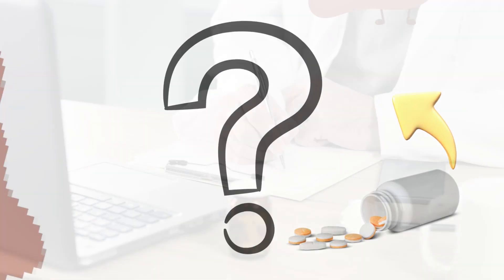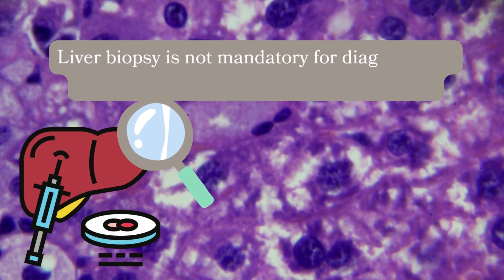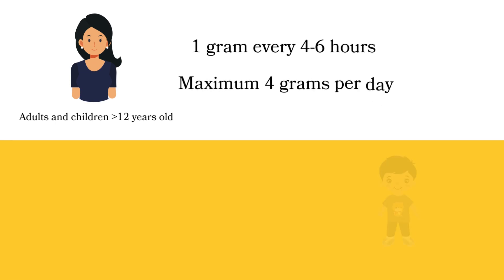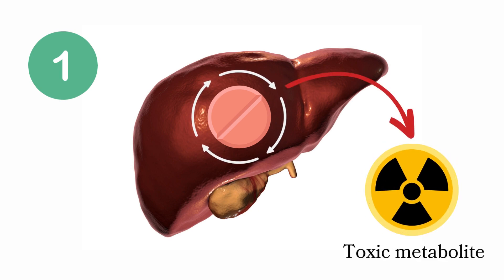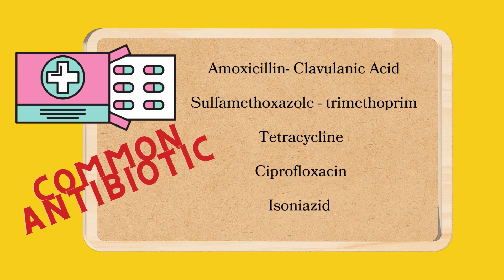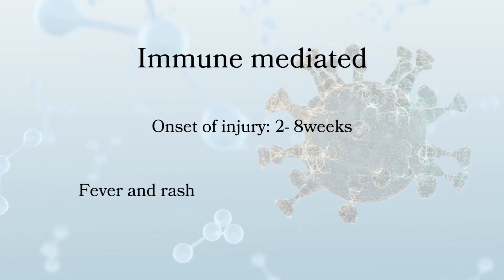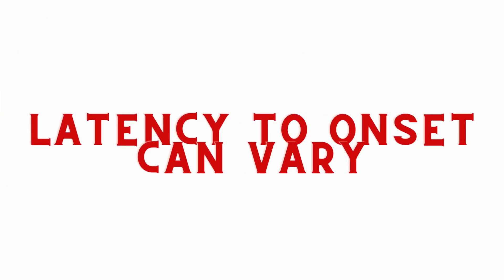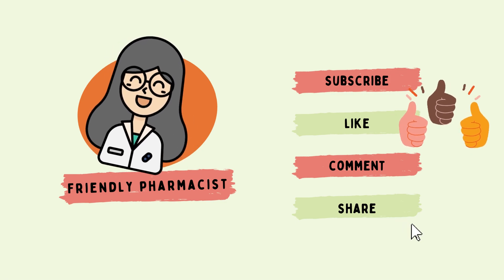Protect your liver: Common drugs causing liver damage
Hi, in today's video, I will tell you 5 common medications that can cause liver damage and how to protect it. Drug induced liver injury is a common and rare side effect of certain medications. Your liver is a vital organ responsible for processing and detoxifying substances, and certain drugs can take a toll on it. It is important to be aware of which medications can cause liver damage so you can make an informed choice and safeguard your health.

 📌 Common drugs that can cause liver damage 📌 Symptoms and signs to watch out for
📌 Tips on how to protect your liver

Timestamps

00:00 Intro - Drug induced liver injury

01:39 Paracetamol

03:47 Antifungals

05:19 Antibiotics

06:41 Allopurinol

07:35 Atorvastatin